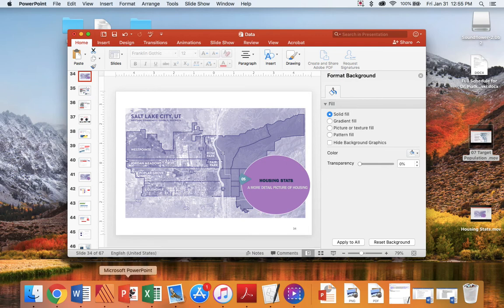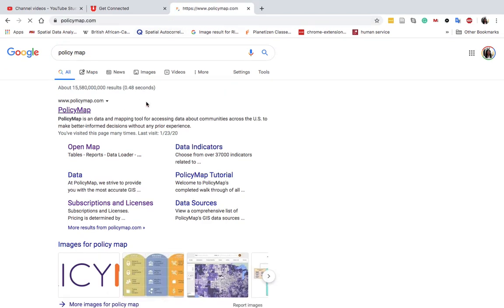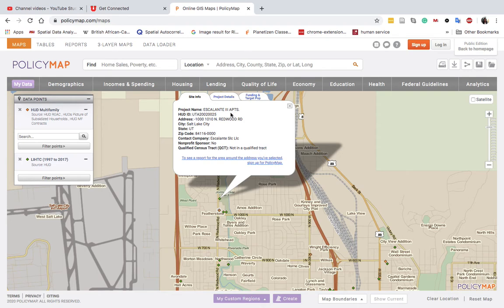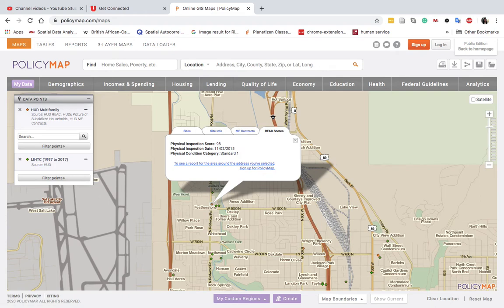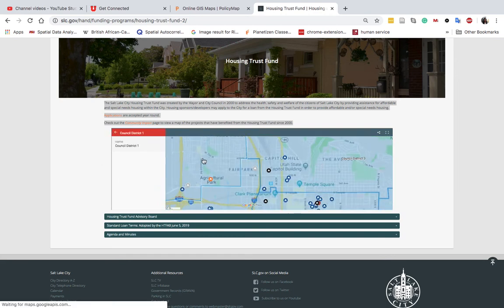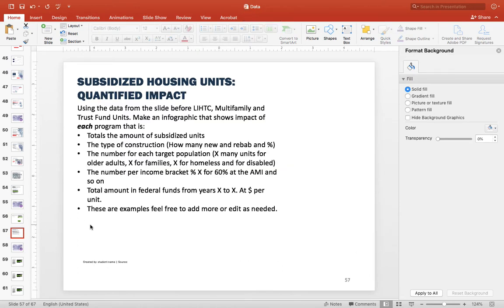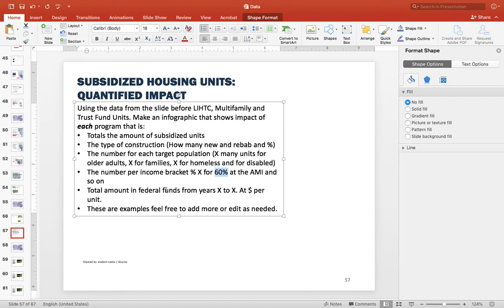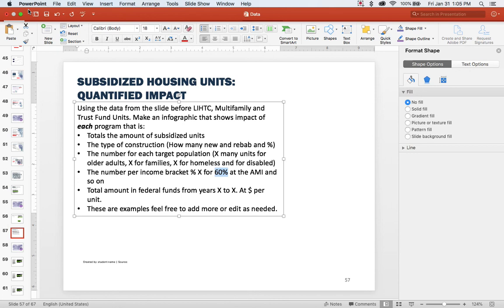How to find subsidized housing data in policy map and other sources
This tutorial is for planning students to be able to find subsidies housing using policy map and other sources. It is directed to students working on the west side of Salt Lake City but I hope that others can find it useful.